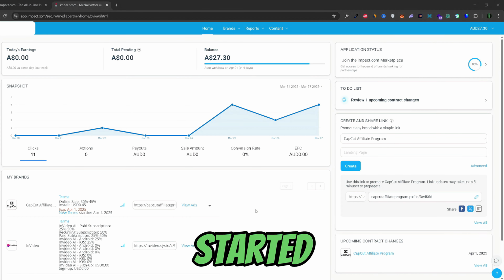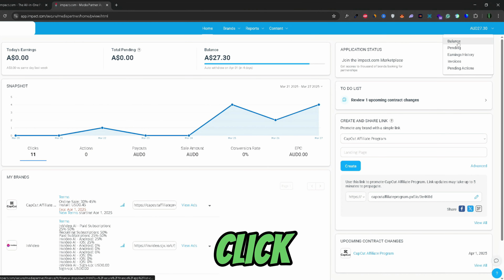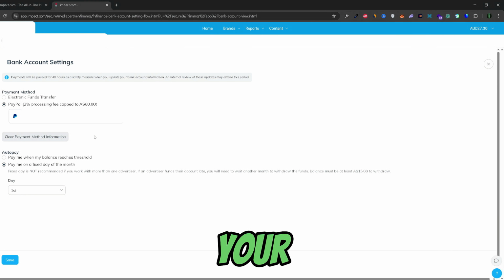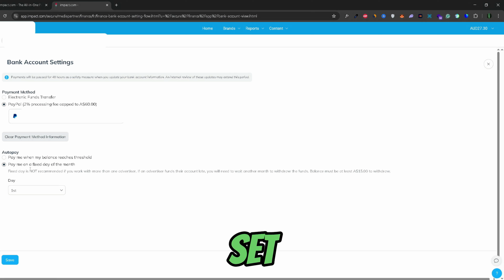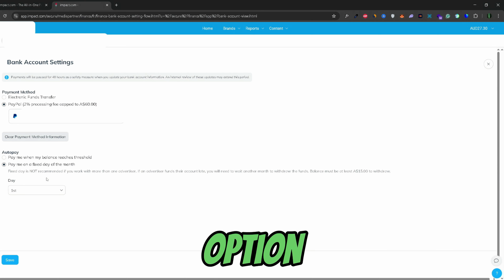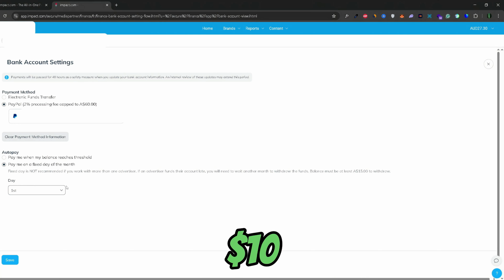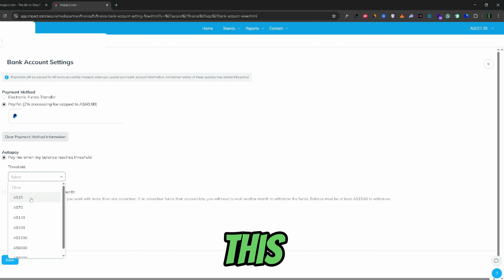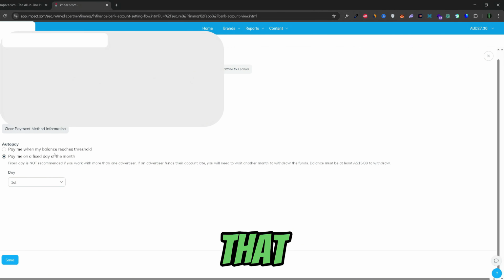How To Withdraw Money From Impact To PayPal- Step By Step